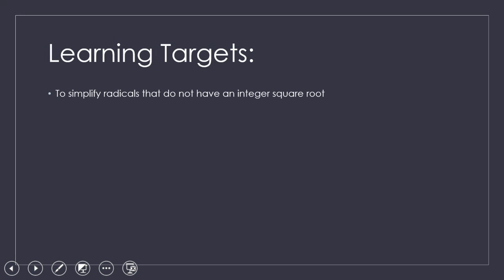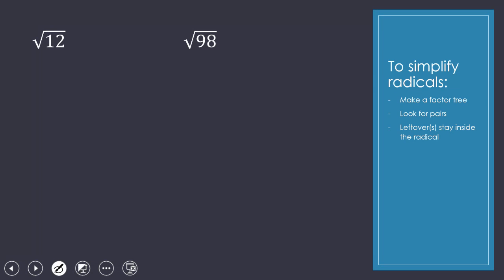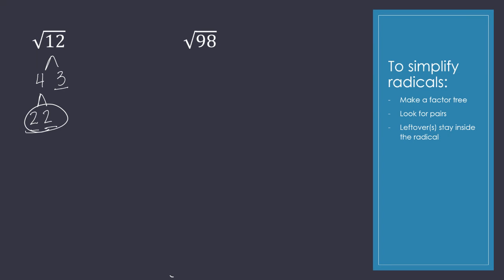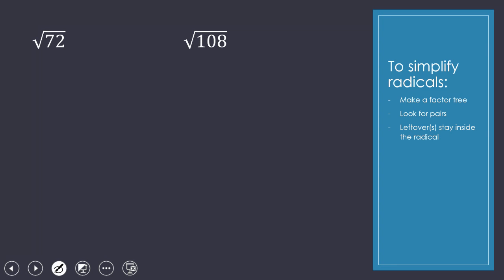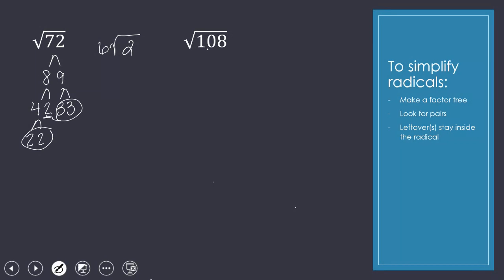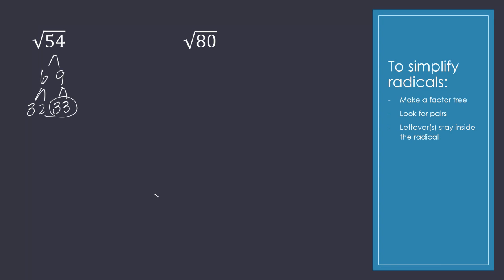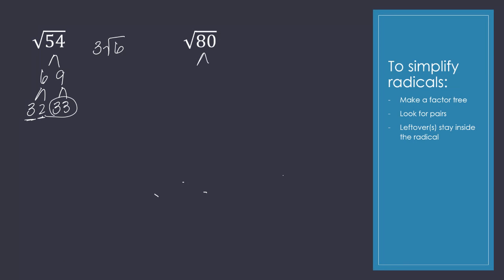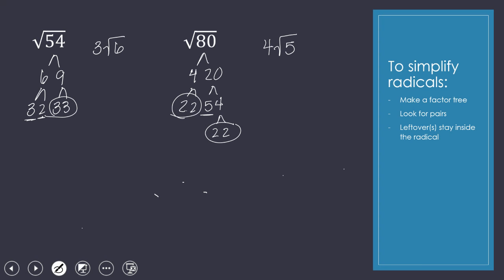Simplifying Radicals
a lesson on simplifying radicals using a factor tree